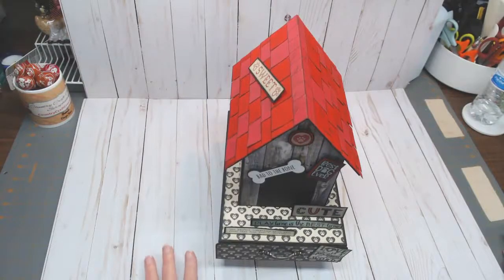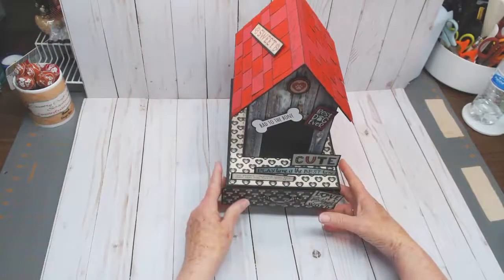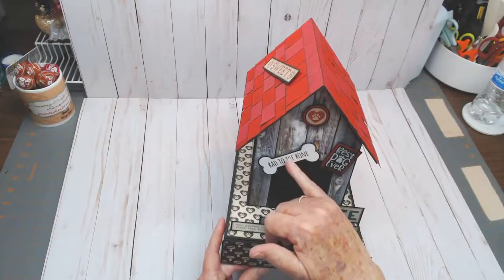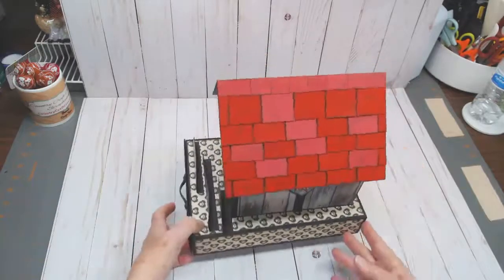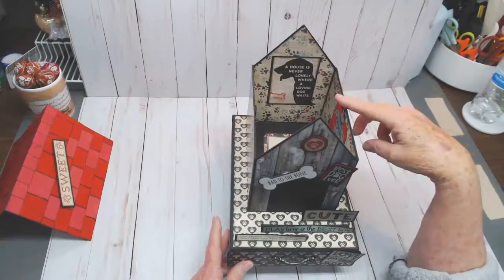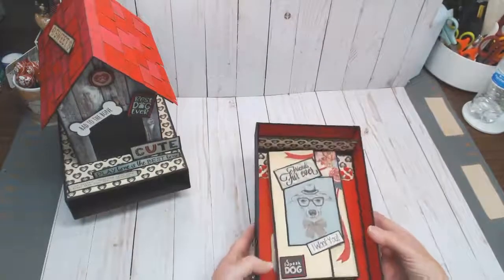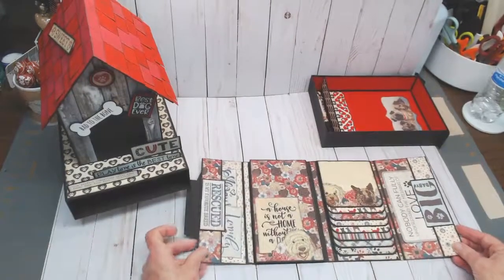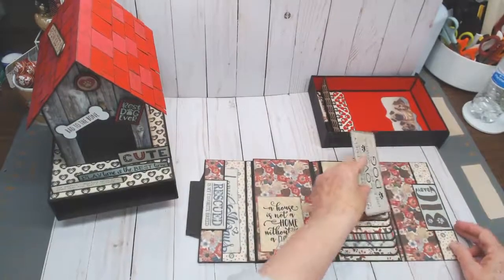Authentique Companions Collection Dog House